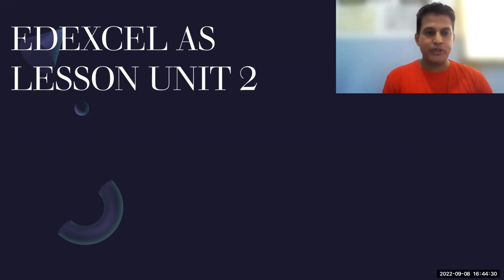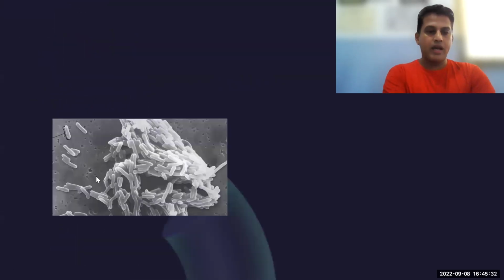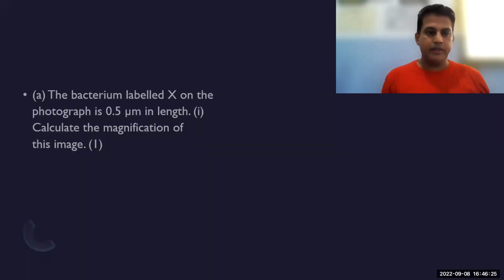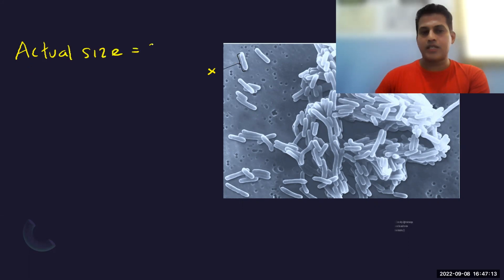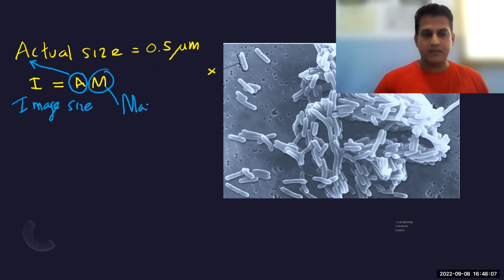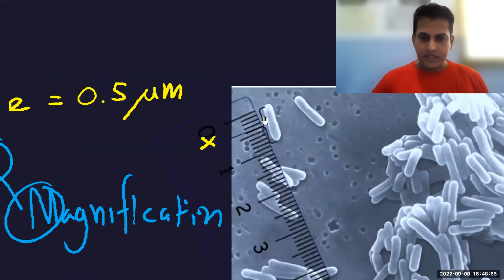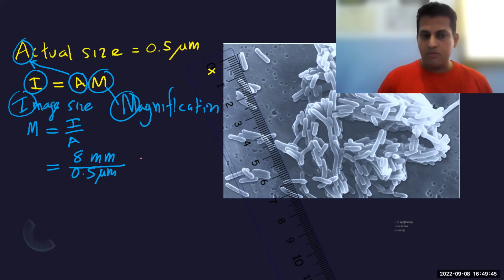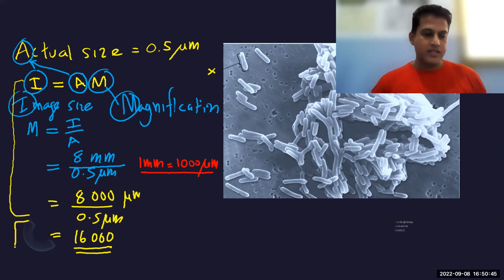EDEXCEL BIOLOGY AS UNIT 2